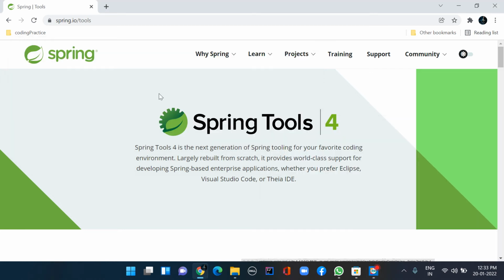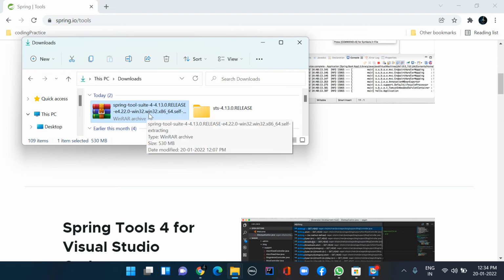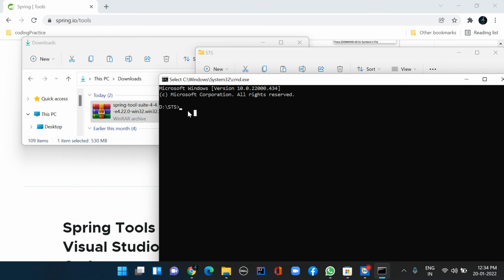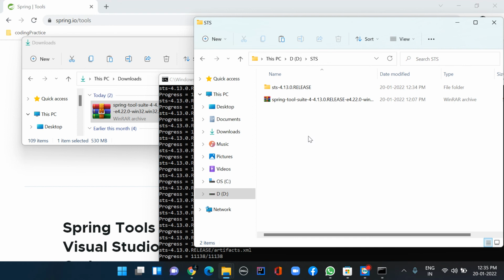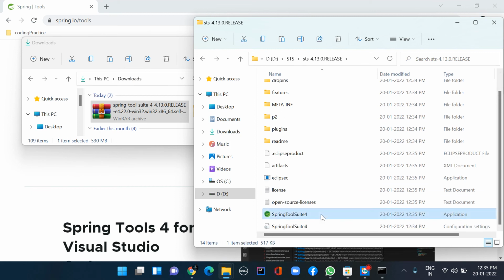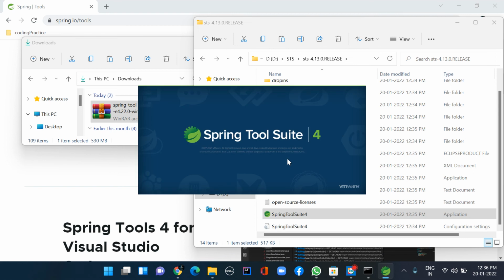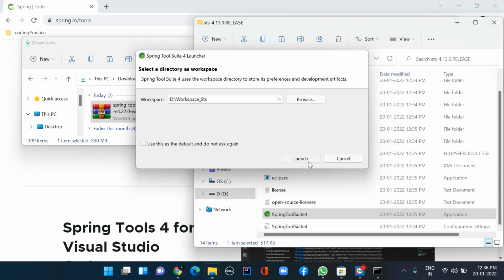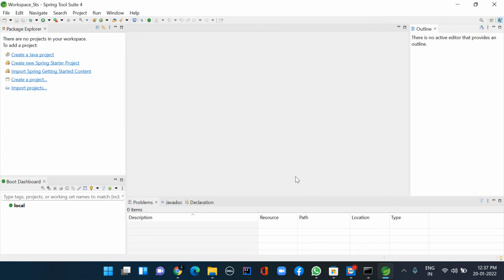STS Spring Tool suite download and windows Install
extract and install (STS)